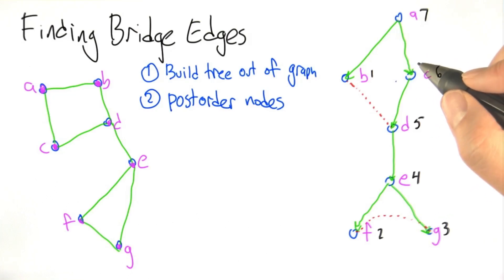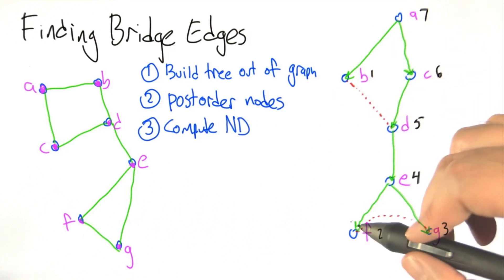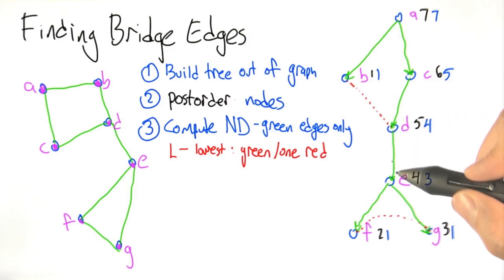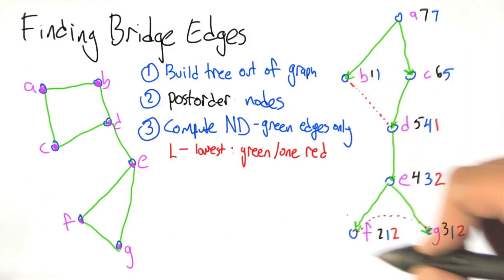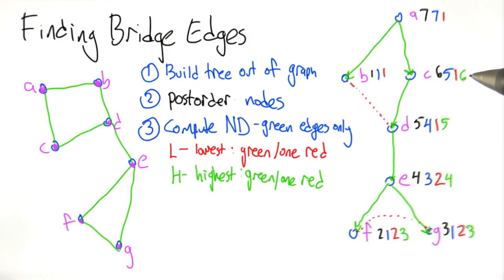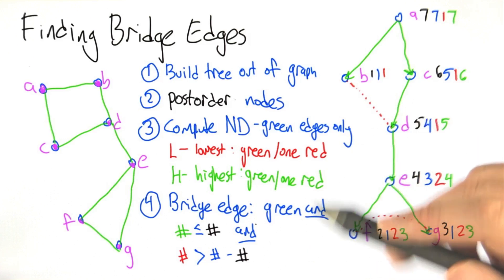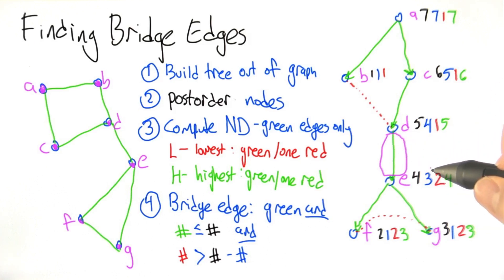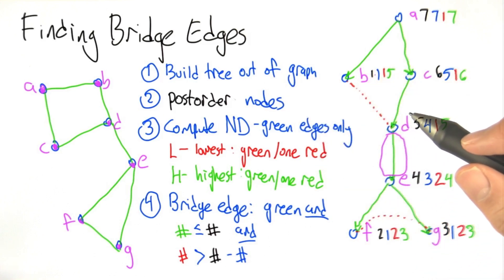Finding Bridge Edges - Intro to Algorithms